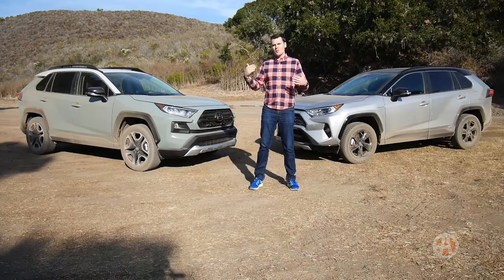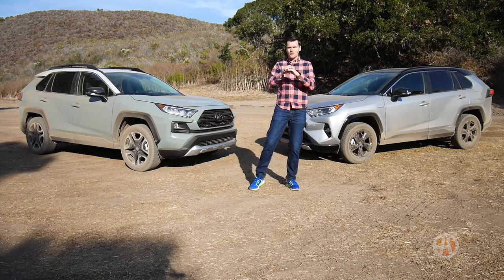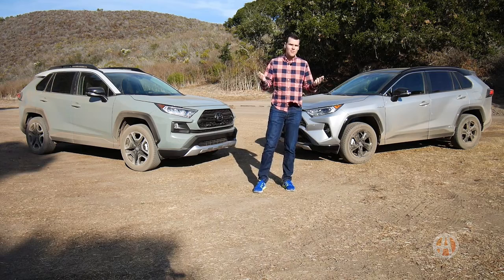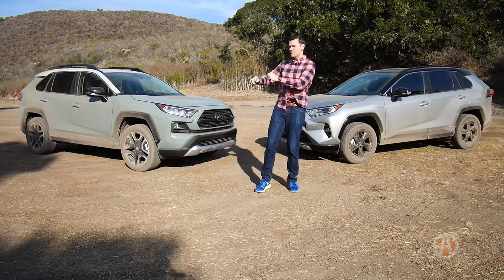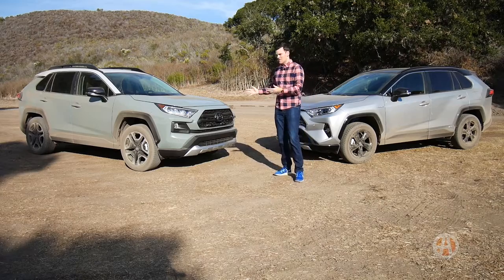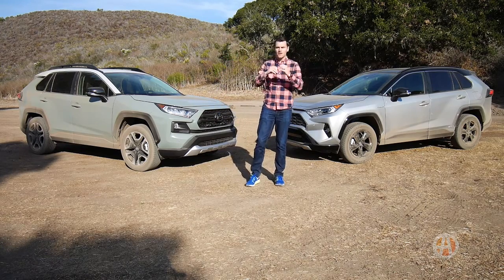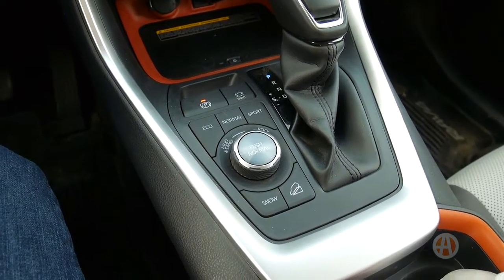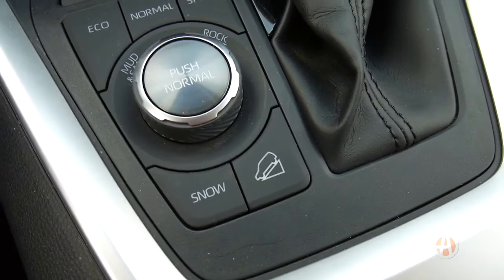2019 Toyota RAV4 Adventure - What Is It? | Autotrader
The 2019 Toyota RAV4 Adventure is a trim level of the completely redesigned RAV4, and although there was an Adventure trim last year, the new version is more of a departure from the rest of the lineup. Principally, it is the toughest, most off-road-oriented version of the 2019 RAV4. Although every version gets substantially more ground clearance for 2019, the Adventure is the skyscraper of the group, with a considerable 8.6 inches of ground clearance. Of course, there's more than just riding high that sets apart the Adventure. There are equipment and appearance differences as well, which we dive into in this video explaining how the 2019 Toyota RAV4 Adventure is different from other versions, including the new XSE Hybrid model.
For a deeper dive into the various trim level differences, watch our video 2019 RAV4 Trim Levels and Styling Explained.
The RAV4 Adventure, which starts at $32,900, features a unique front fascia inspired by the Toyota Tacoma, a contrasting roof color, taller and more functional roof rails, orange-accented interior trim, hill-descent control and a more sophisticated all-wheel-system. This not only constantly sends power front and back as the base AWD system does, but it differs power between the left and right rear wheels. This is an advantage in terms of traction, but a disadvantage in terms of fuel economy. It also means you can't get the Adventure as a hybrid.